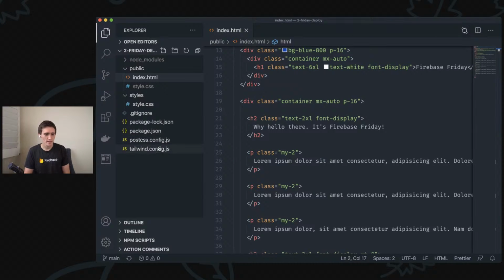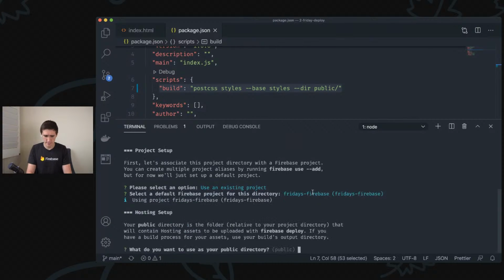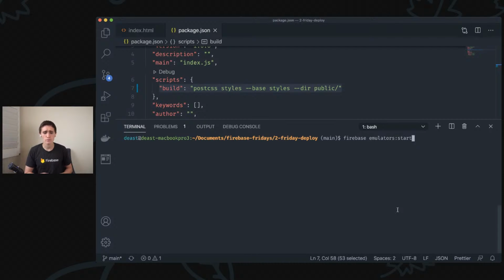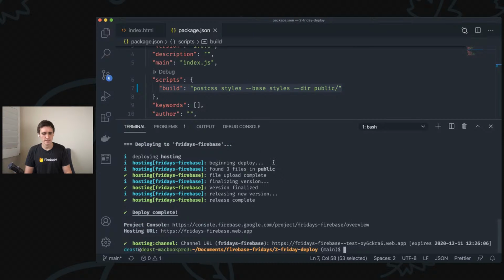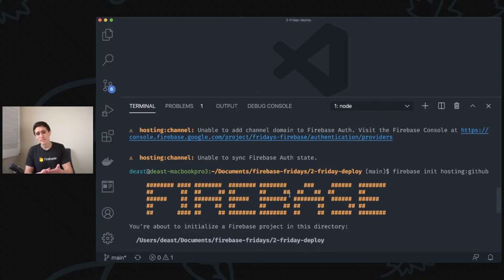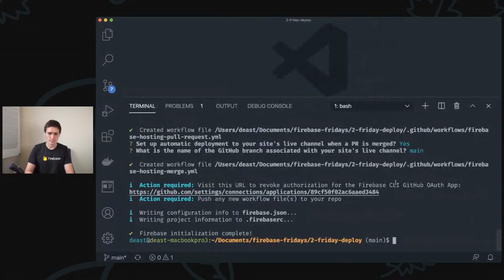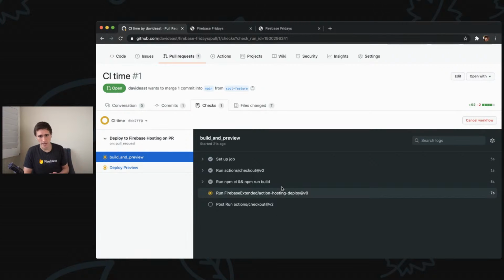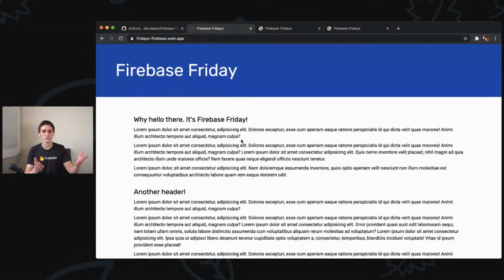Set up Firebase Hosting w/ GitHub Actions — Firebase Fridays